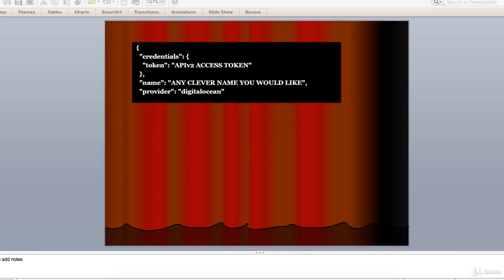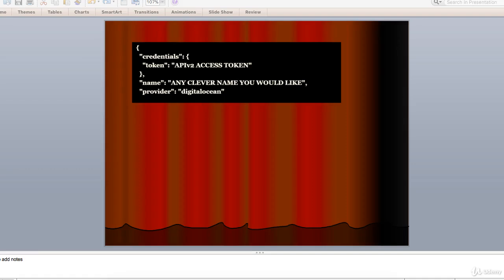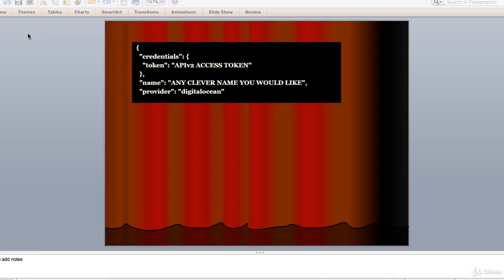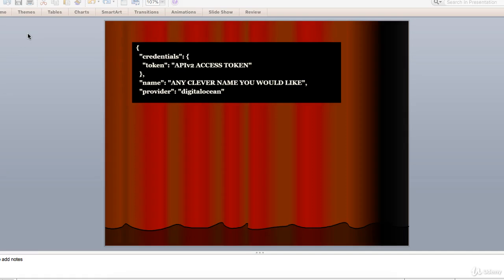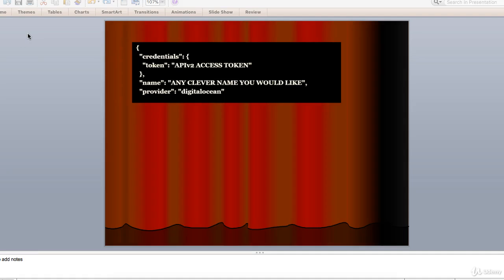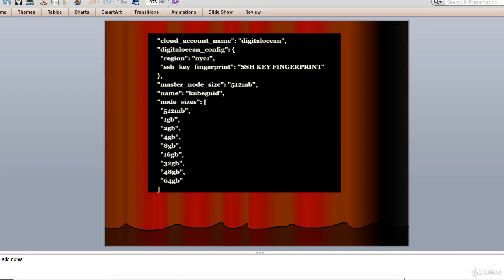1 How to use